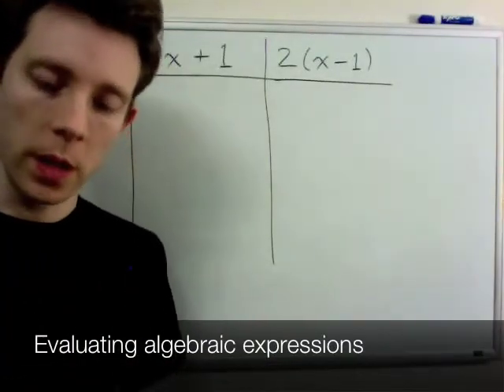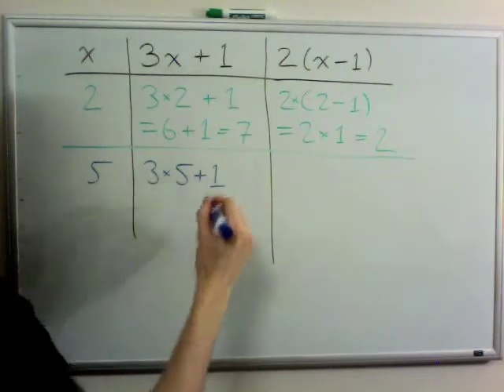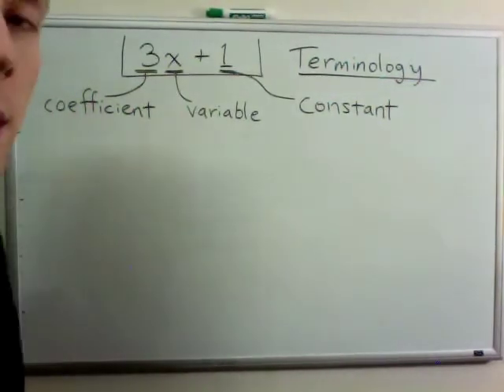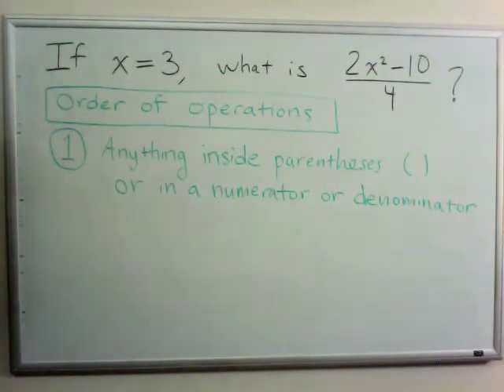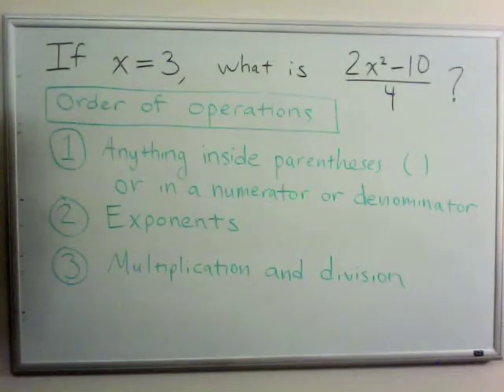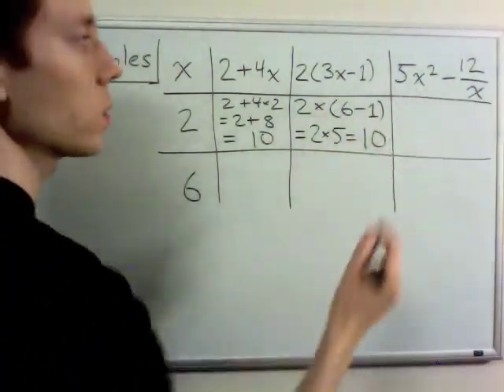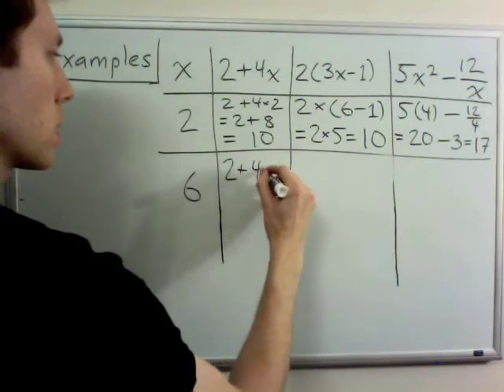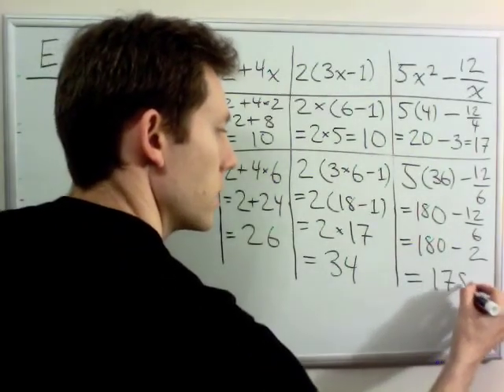Intro to Algebra, part 4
The key concepts behind evaluating algebraic expressions, which is plugging numbers into variables combined with arithmetic operations (addition, multiplication, etc).  Also mentions order of operations.